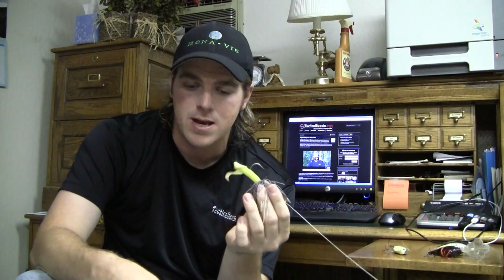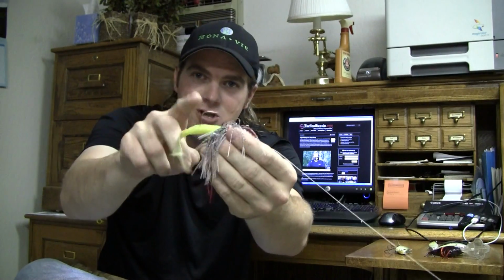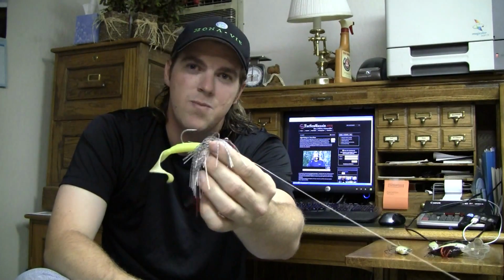Night Fishing Tips - Reaction Baits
Matt Allen of Tacticalbassin discusses his 5 most effective reaction baits for fishing after dark.